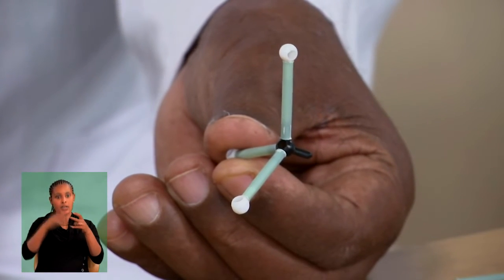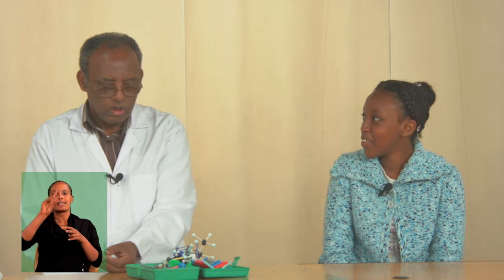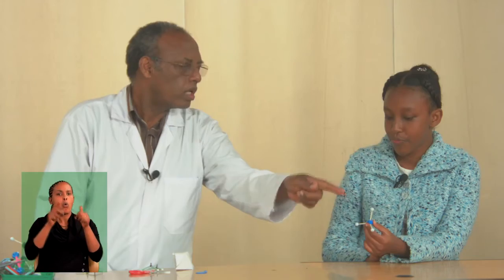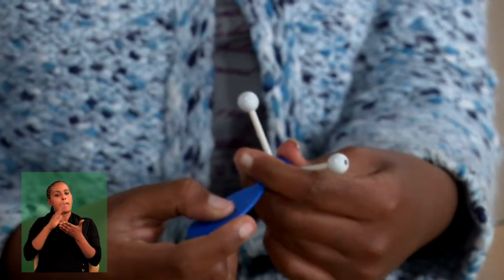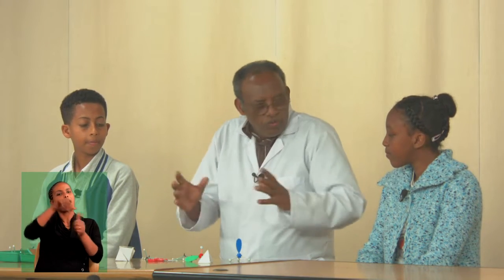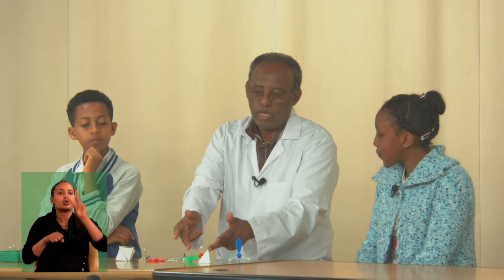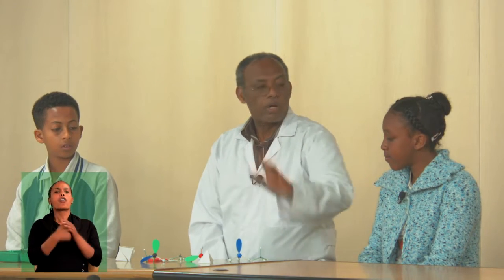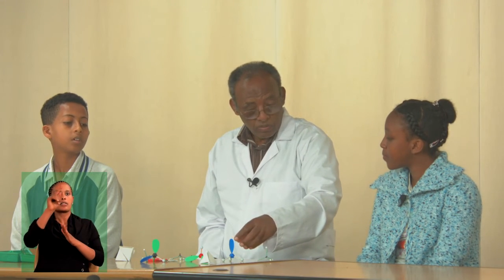Chemistry Molecular geometries and shapes